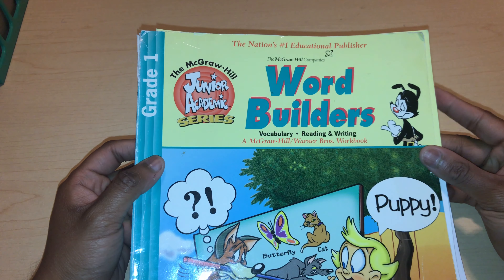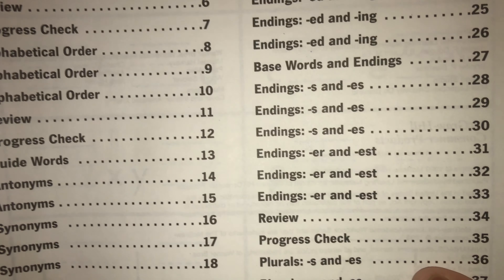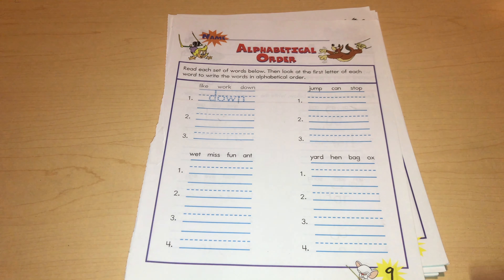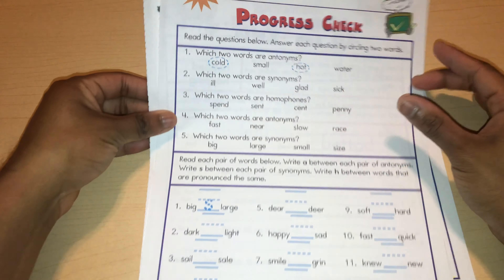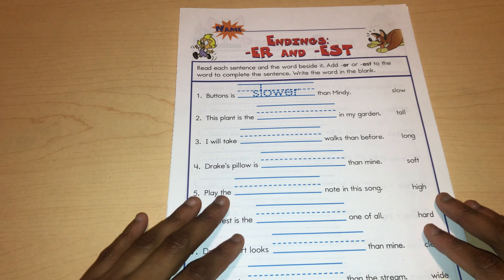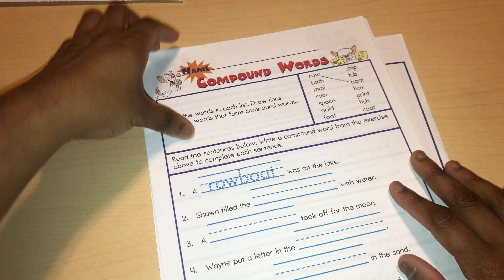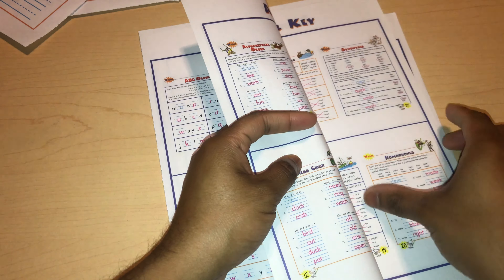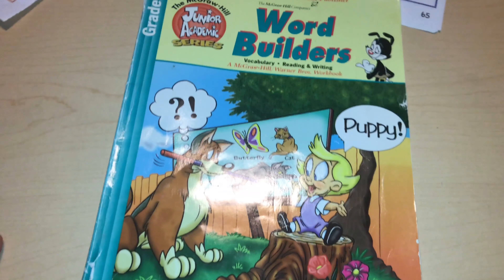The McGraw-Hill Word Builders Grade 1 (Vocabulary • Reading & Writing)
Hope you enjoy! David and Monique are in kindergarten, they attends public school and are homeschool by their cousin.